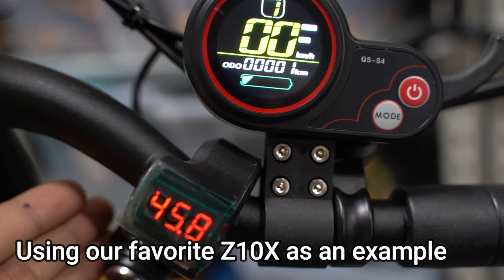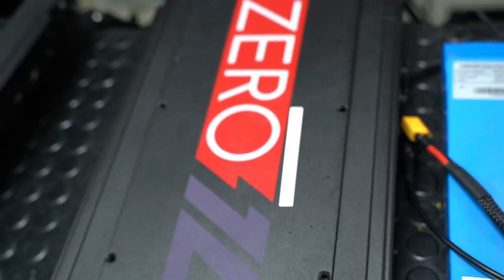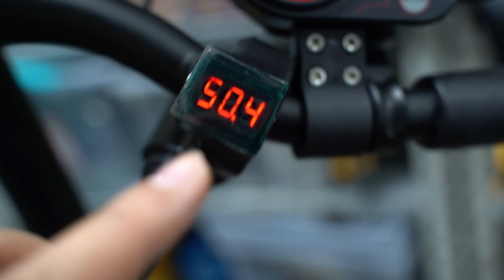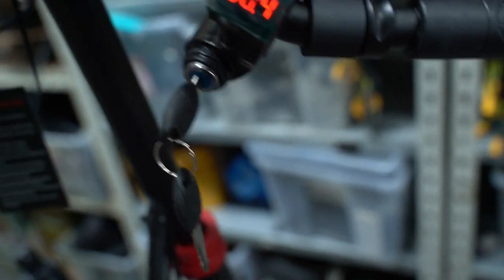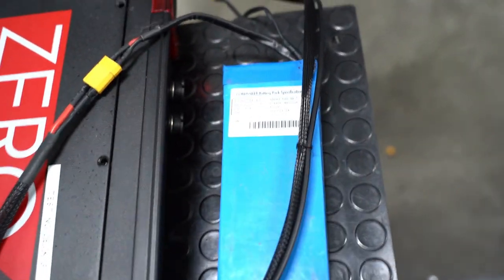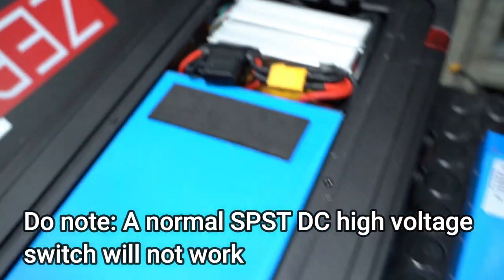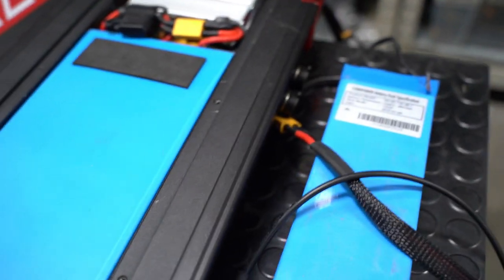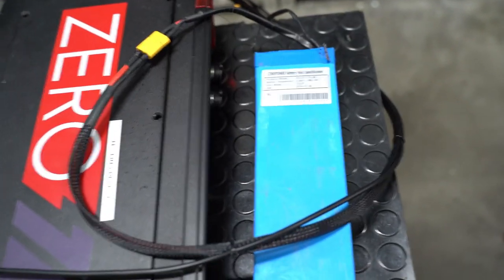MORE RANGE: Parallel ANY 2 Batteries Using Solid state switches for E-Scooter or E-Bike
We focus our efforts everyday not just in improving our ZERO scooter performance but also in improving everybody's experience on any e-scooter or PEV. We want to ensure the best suitability for your needs and to keep improving your scooters usability to the general public.

Introducing our universal (24-52V) solid state switch that aims to combine any 2 batteries (of the same voltage) in parallel, without capacity restrictions like before. For controllers that can take a range of voltages, you can even parallel batteries of 2 different voltages safely using this switching system.

For the ZERO 10X for example, you have the 52V 18ah or the 23ah. Combine them with a 7Ah battery if needed using our solid state switch. Or with a 28ah battery! Its universal and extremely versatile.

It comes in 2 forms: manual switching or auto-switching. Manual switching has a smaller form factor but required a button press. Auto-switching does not require a button press but has a larger form factor.